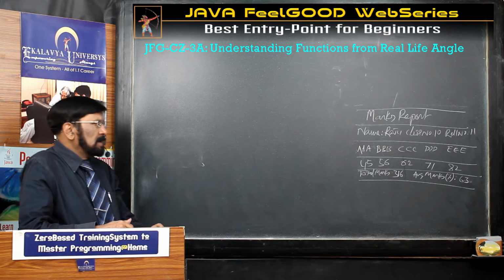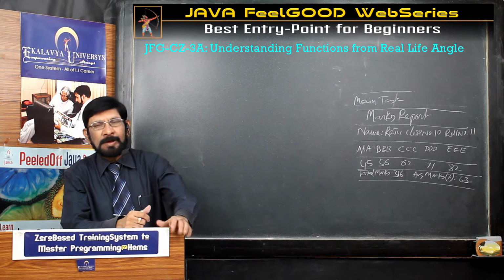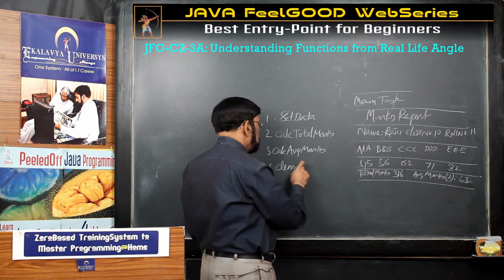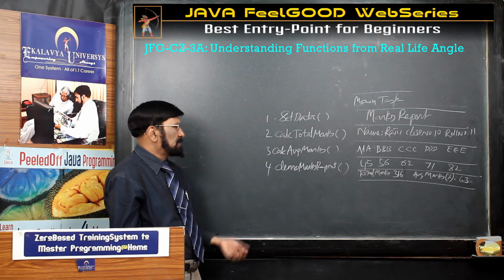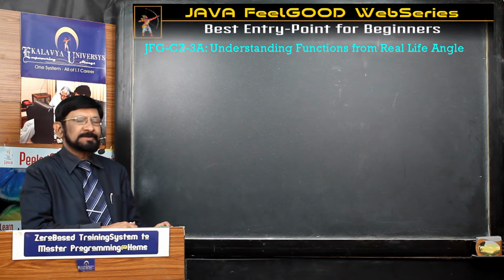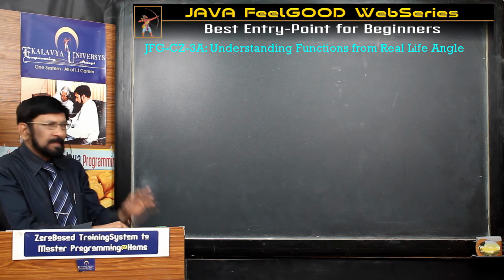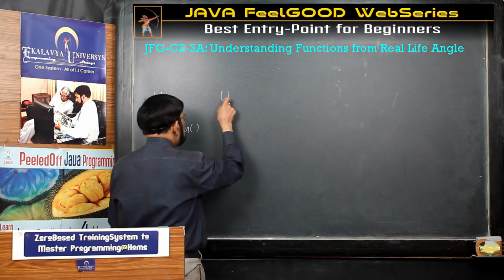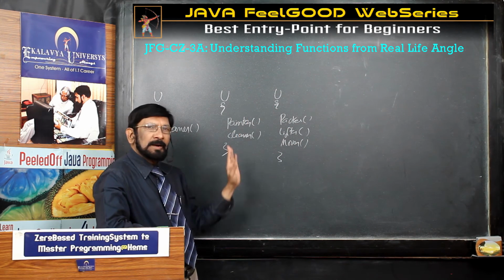52 : JFG[6-2] : Understanding Functions From Real-Life Angle